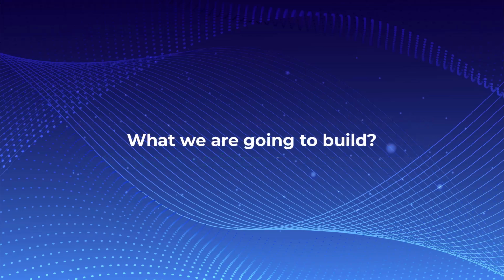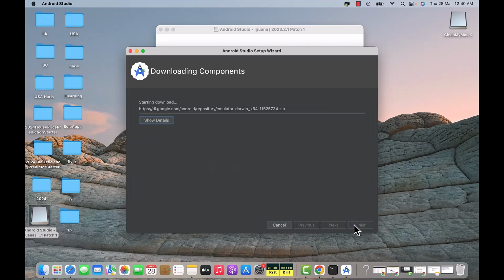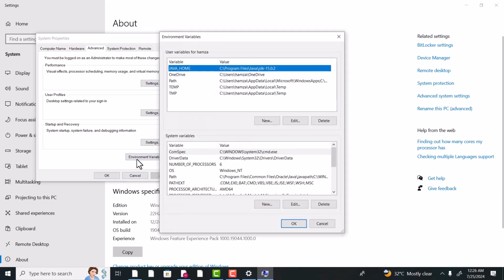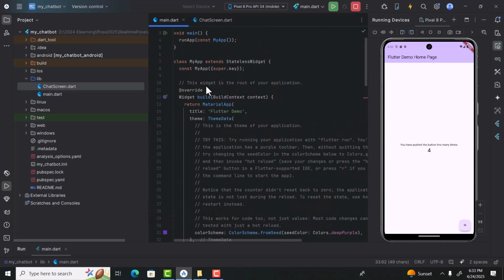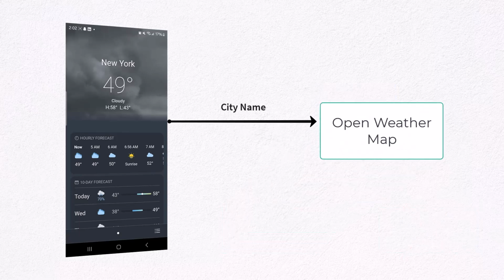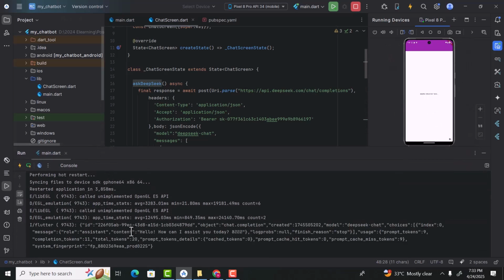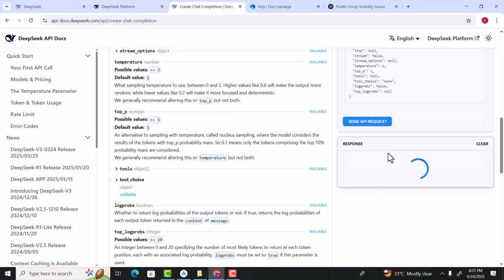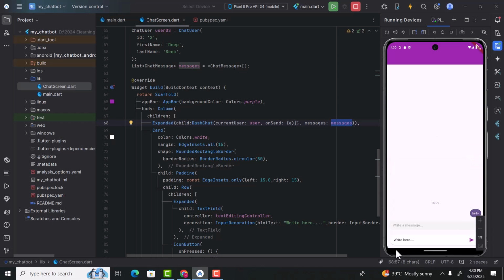DeepSeek Flutter Masterclass – Build a DeepSeek Clone with DeepSeek API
In this 100-minute DeepSeek Flutter masterclass, you’ll set up your development environment, build a complete DeepSeek Clone, and integrate the DeepSeek API step-by-step.

What You'll Build in This DeepSeek Flutter Tutorial:
✅ A Medical Symptom Checker Bot
✅ A Meal Planner Chatbot
✅ A Resume & Career Advisor Bot

Whether you’re new to Flutter or AI app development, this free session will help you master DeepSeek API integration and custom chatbot development.

Features Covered in the Full DeepSeek Flutter Course:
1️⃣ Speech-to-text & text-to-speech integration
2️⃣ Lottie animations for smoother UX
3️⃣ Markdown support for rich chat formatting
4️⃣ DashChat2 for professional chat UI
5️⃣ System prompts to customize AI personality

Why Learn DeepSeek API + Flutter?
📱 Build multi-platform AI apps (Android & iOS)
🤖 Create your own DeepSeek Clone with custom chatbots
🚀 Perfect for developers of all levels

•  Build Fitness Tacking Apps in Flutter with Pose Detection